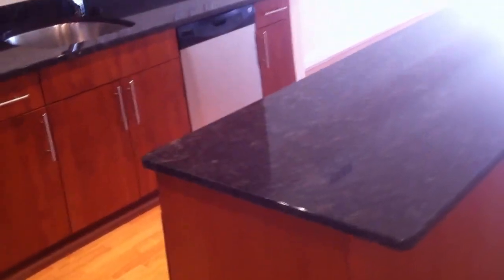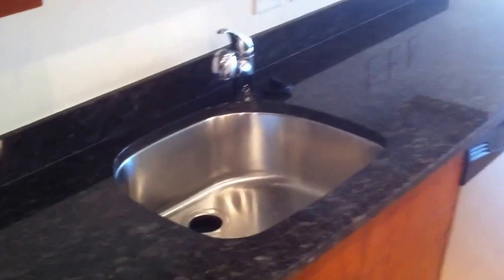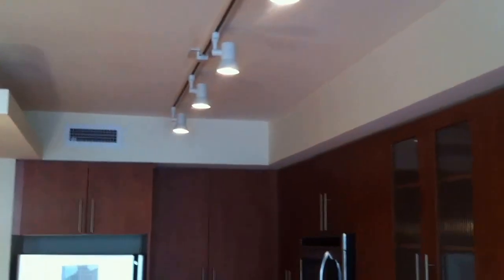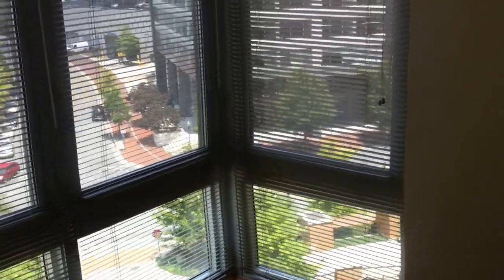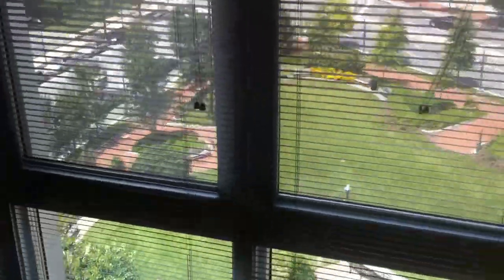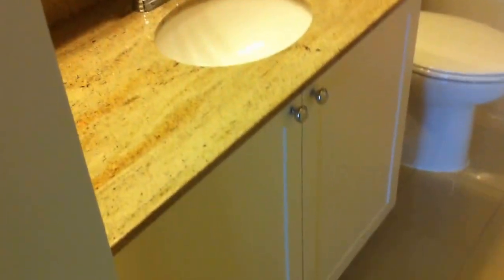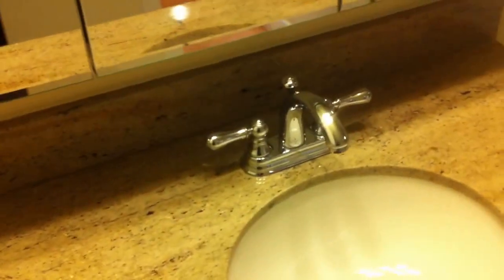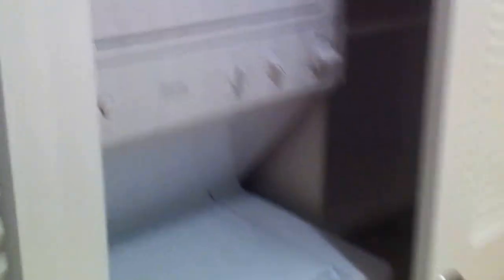Wisconsin Place Apartments - Chevy Chase Apartments - 1 Bedroom K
Click the link to the left to see the most up to date availability, pricing, amenities, photos and reviews of Wisconsin Place Apartments

Wisconsin Place Apartments, in the heart of Friendship Heights, is situated between Chevy Chase and Mazza Gallerie. Our community brings the best of Wisconsin Avenue right to your doorstep, with plenty of boutique shopping and award-winning dining and just steps from the metro. Our studio, one-, two- and three-bedroom apartments feature an open kitchen layout with granite counters, stainless steel appliances, cherry plank flooring, walk-in closets, in-home washer/dryer and private balcony. Enjoy our fitness center with yoga studio, business center, screening room, Internet lounge and rooftop pool.